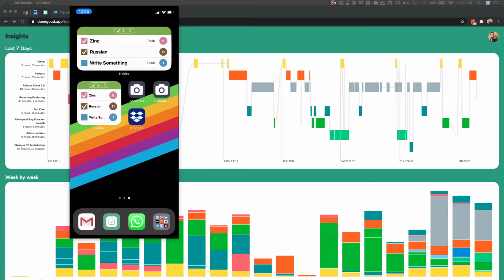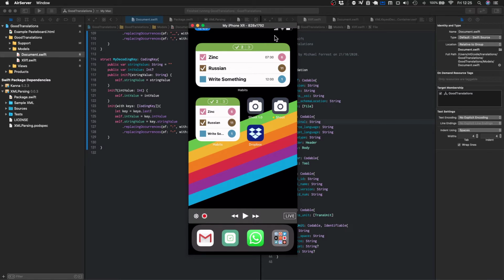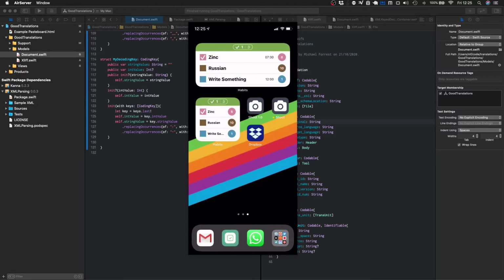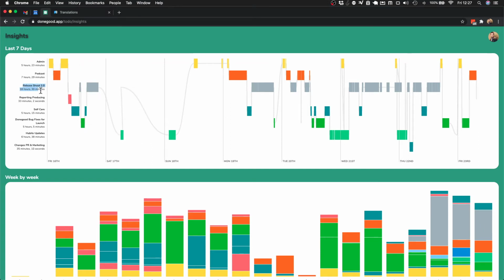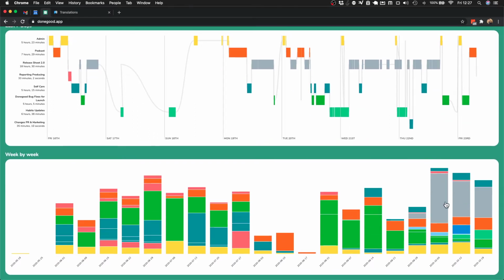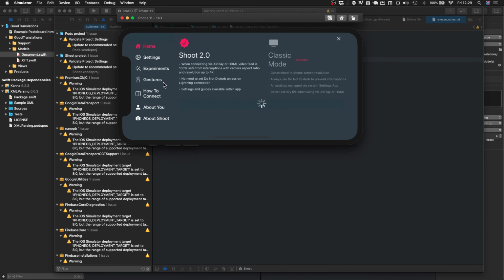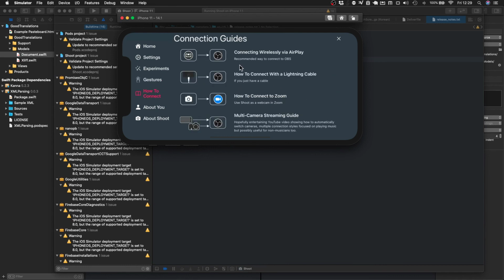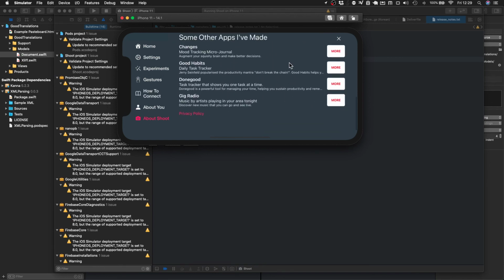Custom Translations macOS App and Habits iOS Widget - Weekly Update 23rd October 2020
Get Donegood today! It's a task tracker for people with too much to do

Weekly update documenting progress on all my projects. It's as much for me to be able to feel like I'm achieving things as it is for anyone else.